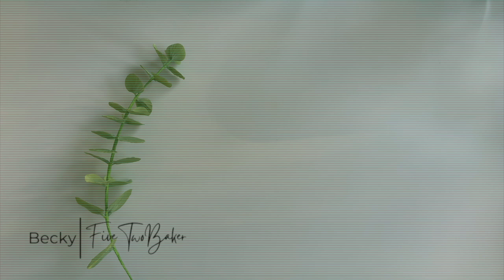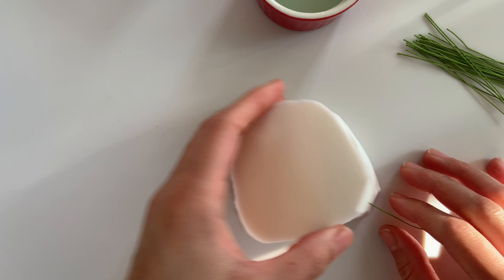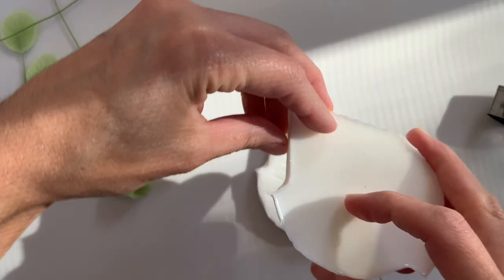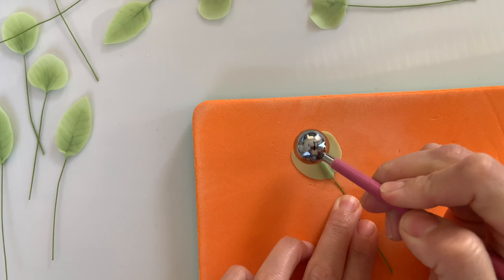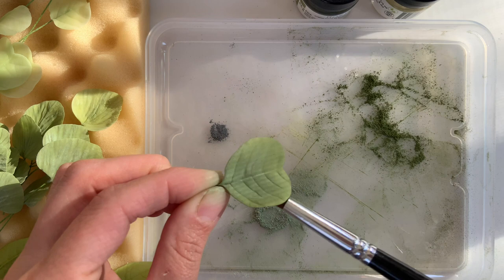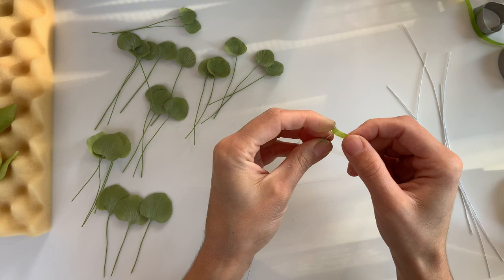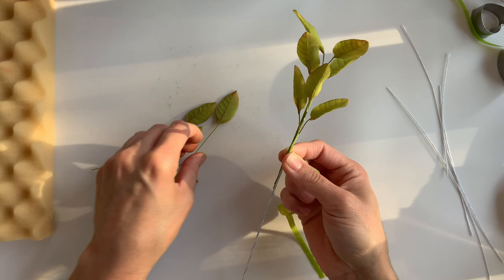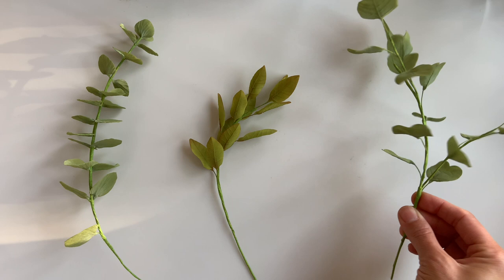How to Make Eucalyptus Sugar Leaves ⎸3 Different Gumpaste Leaves Tutorial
They're not glamorous, but I love greenery! And these 3 different eucalyptus leaves are a must for any floral arrangement, on cake or off.
None require specific tools, we're just making do with what we have!

❤︎ FiveTwoBaker
Tools Used (Not all are necessary):
‣ 30 gauge Wire
‣ Floral Tape
‣ Veiners (Leaf (Rose
‣ Rolling Ball Tool
‣ Foam Board
‣ Cutters: (Dahlia

✧ Music ✧
Link : youtu.be/Y2MhxzMVk0E
I am a participant in the Amazon Services LLC Associates Program. The products I link are products I actually use. ❤️